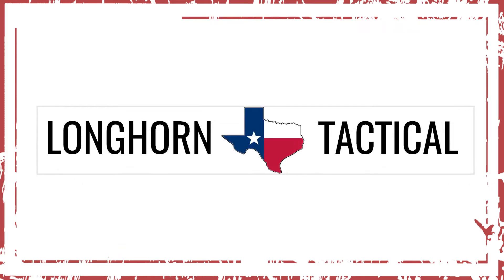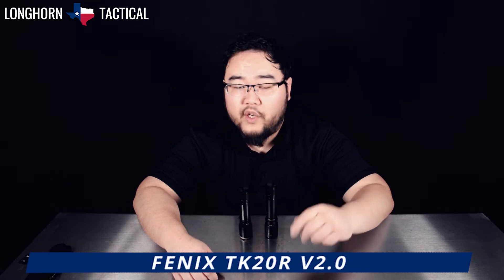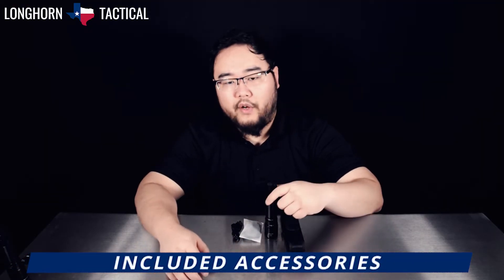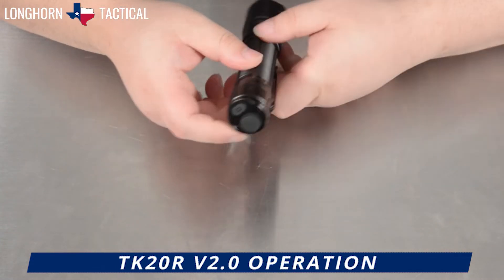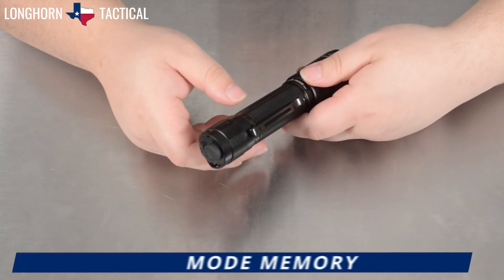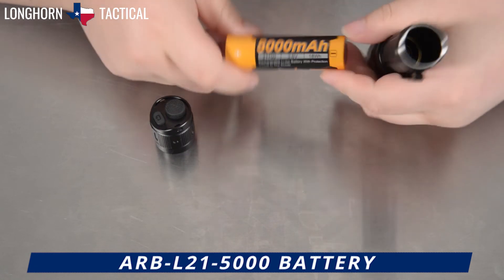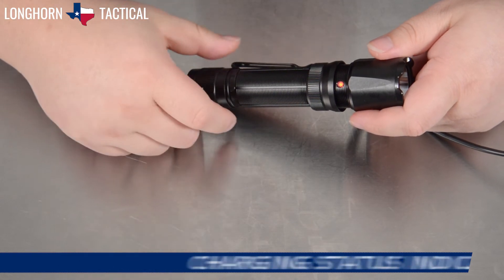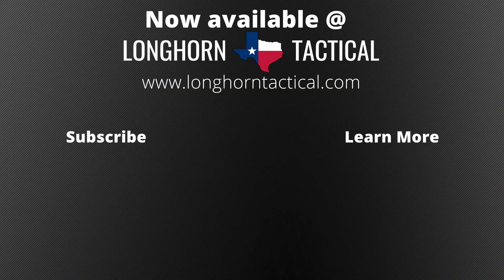Fenix TK20R v2.0 - 3000 Lumen Rechargeable Tactical Flashlight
Follow Us~
The Fenix TK20R v2.0 is the latest tactical flashlight with powerful upgrades and features. Capable of 3000 lumen max output, this handheld torch can reach up to 519 yards of throw.